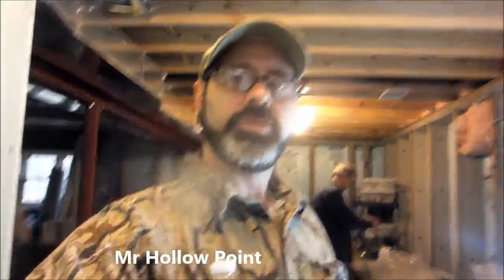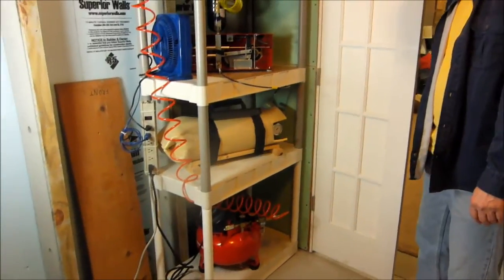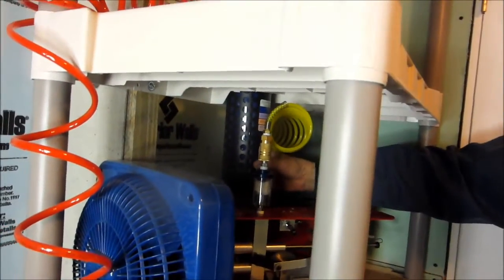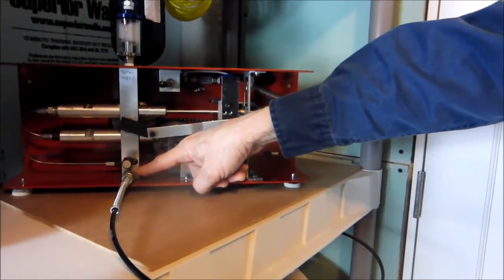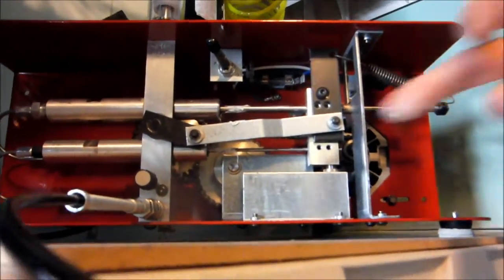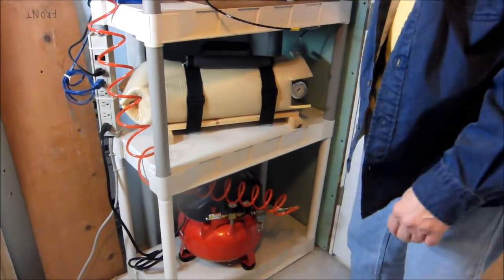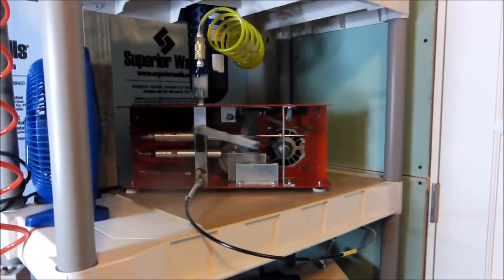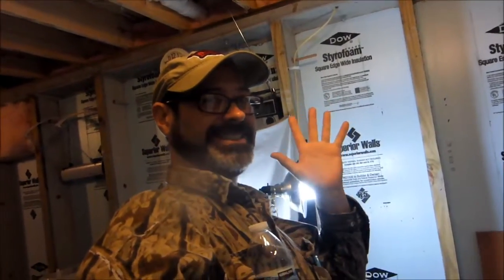How to use a shoebox compressor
Tedd is showing me how he uses his show box compressor, since I do not own one I was curious on the procedures and how it functions. Its a great device for those needing to fill their own tanks and avoid trips to the scuba shop every weekend.